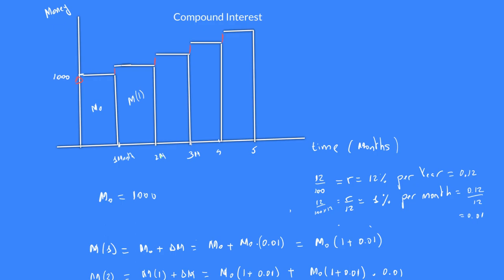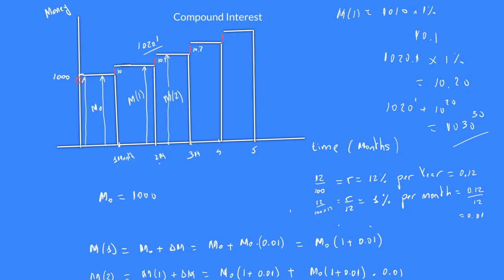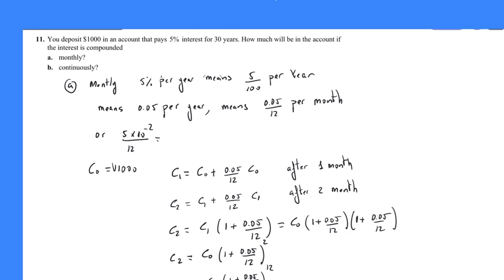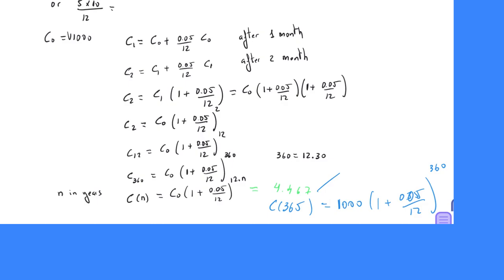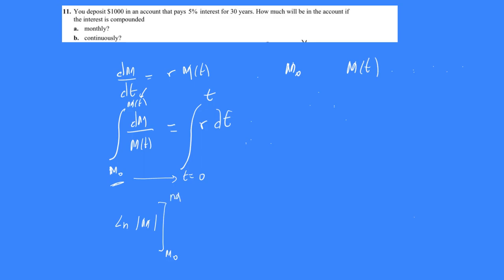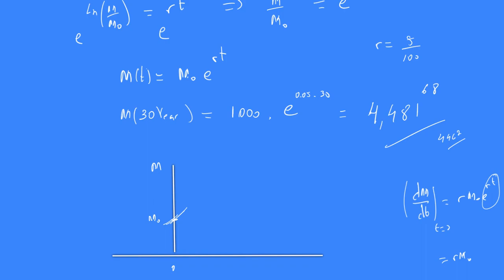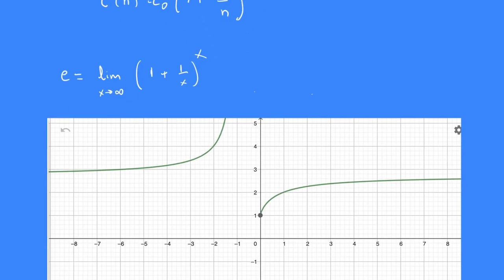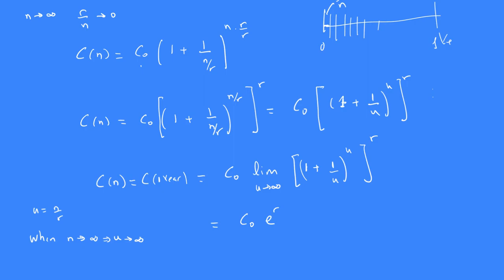lesson 27,Compound Interest